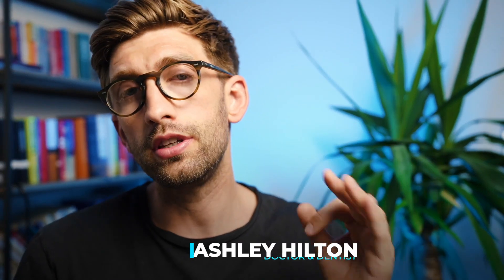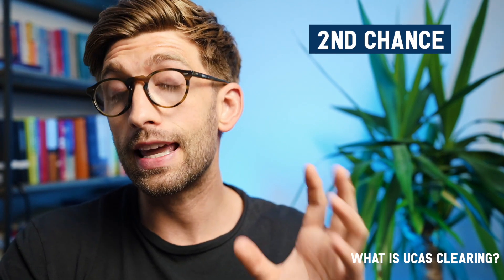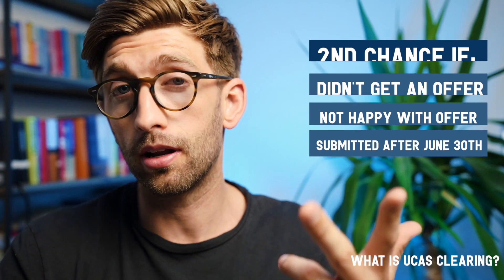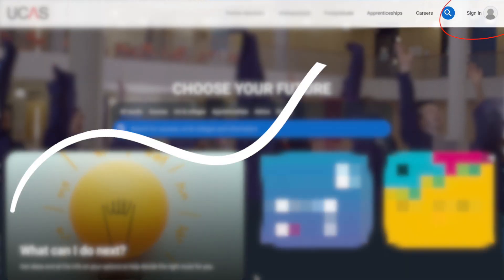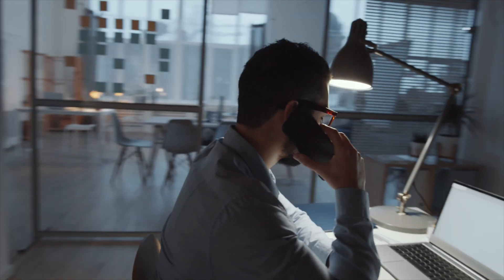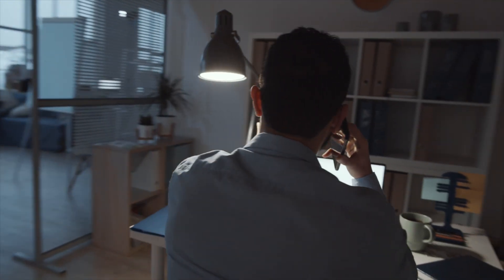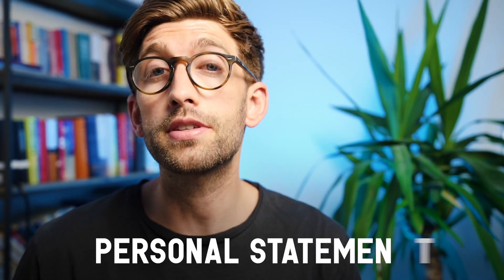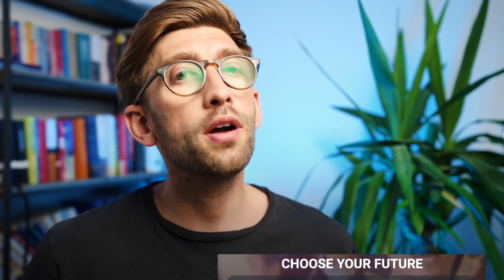UCAS Clearing - A Complete Guide